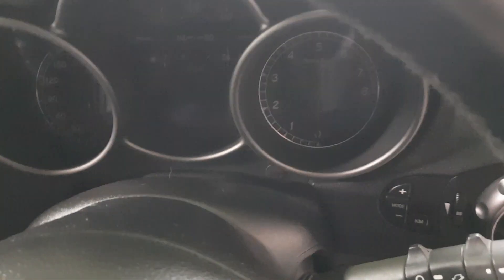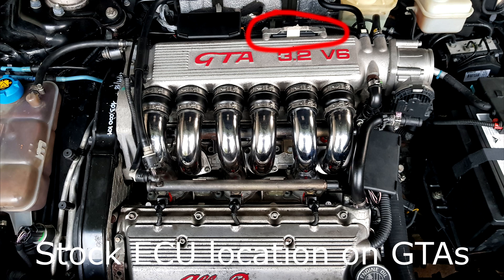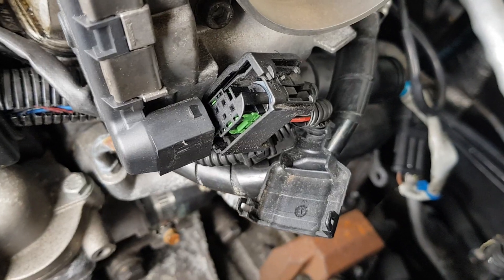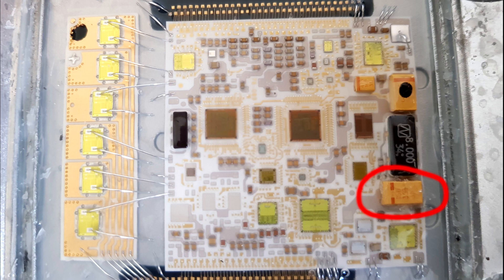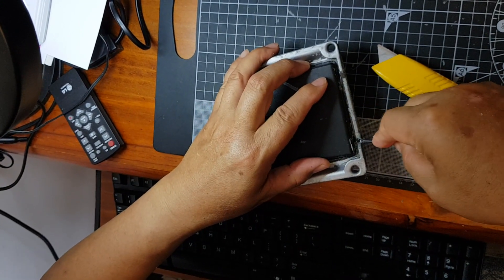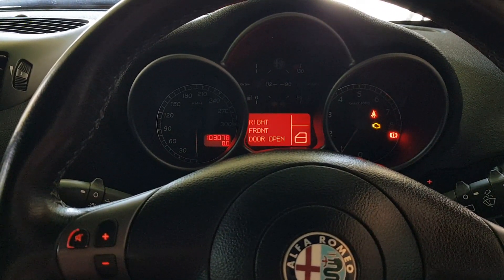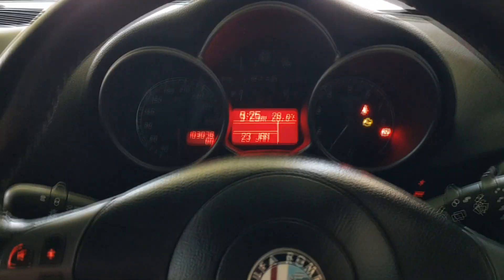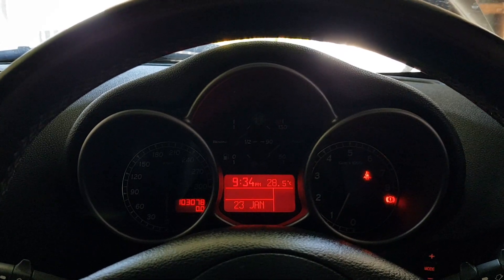Alfa Romeo 147 GTA Episode 5 - ECU repair READ DESCRIPTION BEFORE ATTEMPTING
After removing the muffler from the last episode we started the car and it died after 10 seconds of idling. Turned out as luck would have it the ECU had died on the car.

After doing some research and trying lots of different things we were able to confirm it was the ECU. The fix was pretty simple, replace a single capacitor in the ECU and the car was working again. Super glad we got it working because a replacement ECU for these cars is around $3000 NZ!

This is a common design problem on all GTAs so please watch and it might save you a lot of hassle/money. To seal up the ECU again simply use silicon sealant, preferably high temp type. Also disconnect the battery for 5 minutes before disconnecting the ECU from the car.

Edit: we've also been able to find the smaller capacitor with the black dot